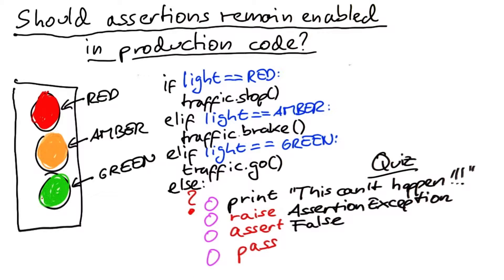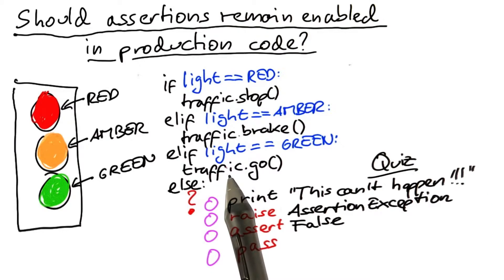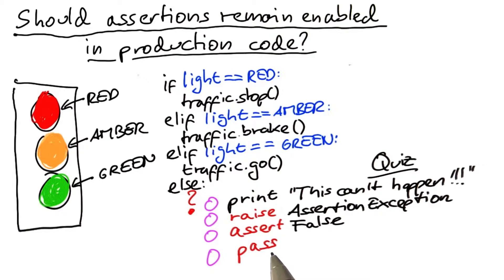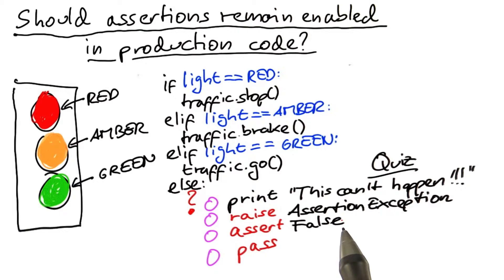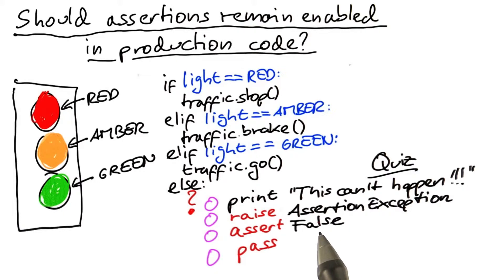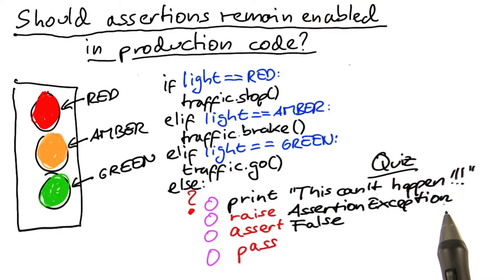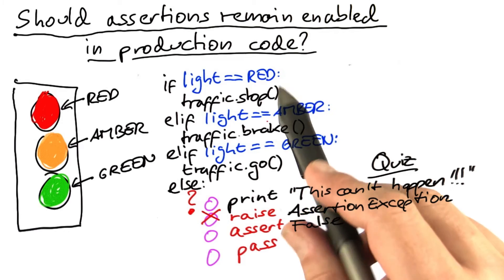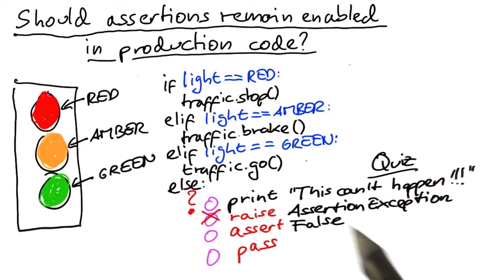Traffic Lights Solution - Software Debugging